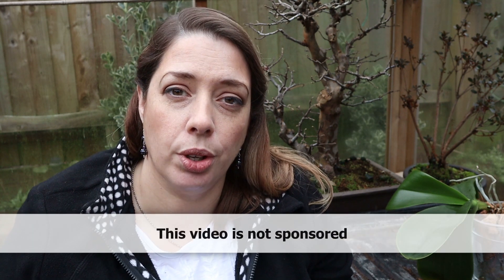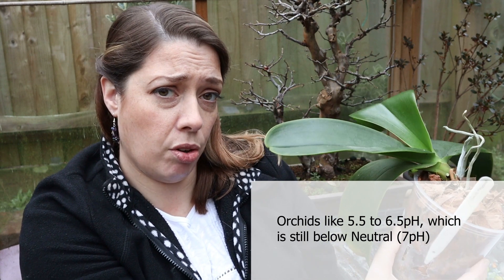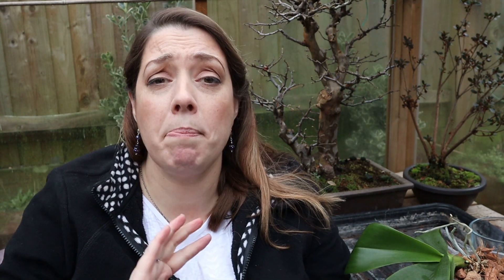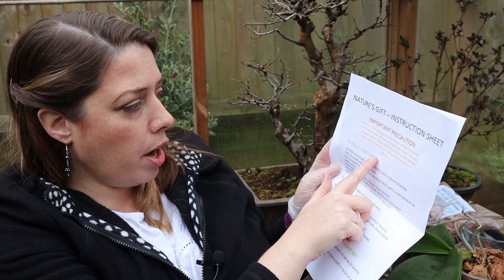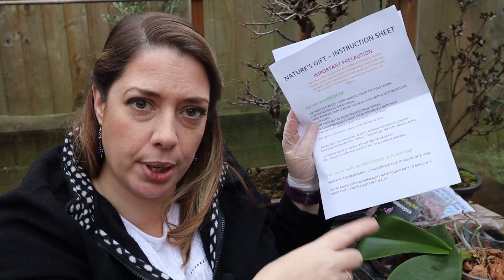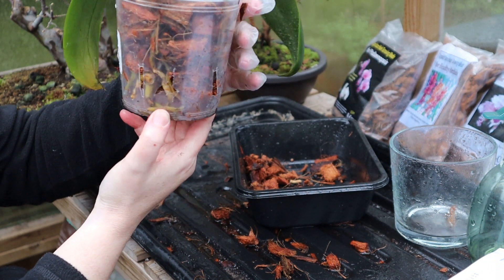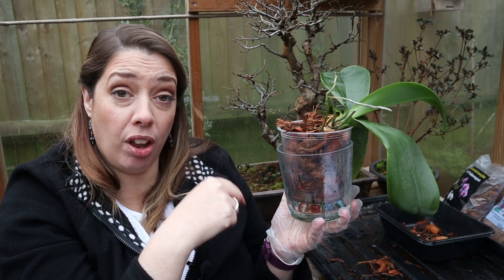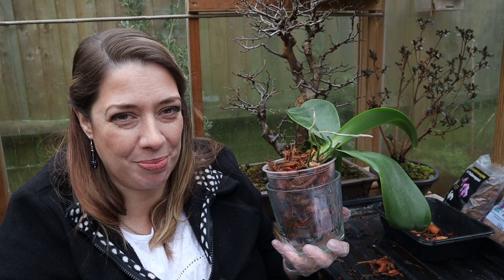Surprise Orchid Update 2019 - Nature's Gift vs Root Fungus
Hi everyone,
Much sooner than expected, we have an Orchid Update for you, where I get to try out 'Nature's Gift' from E-Cocoa Products. Hopefully this is going to cure the root fungus I found on one of my Phalanopsis Orchids. Come and see how this video came about.
Big love to Dan and the E-Cocoa team for sending me this product to try 🌸😍

Instagram: @pumpkinbecki and tag me with pumpkinbecki